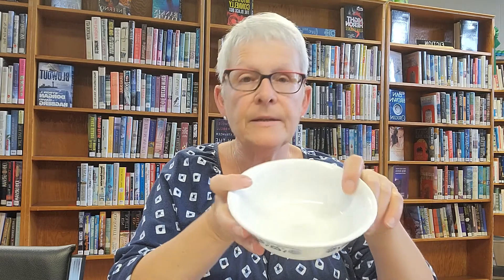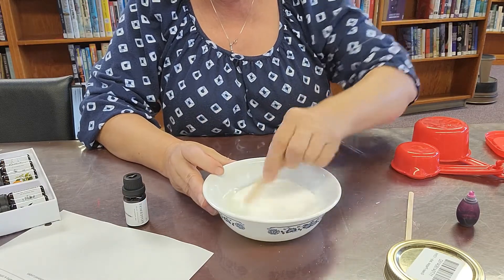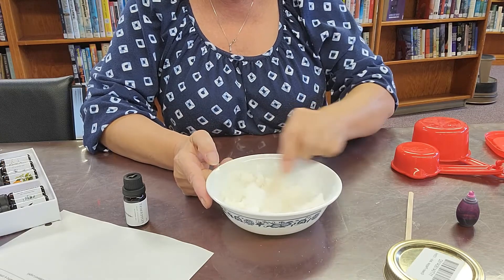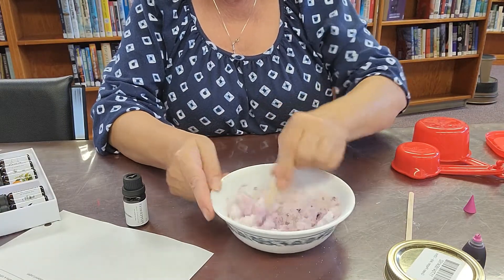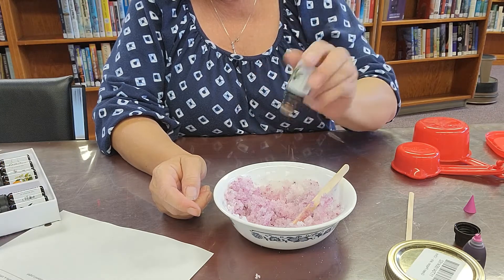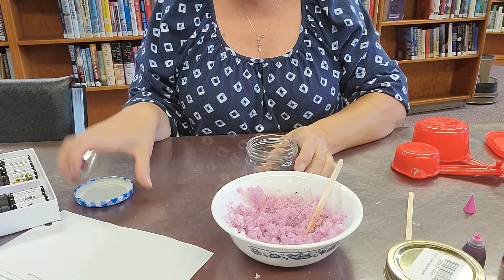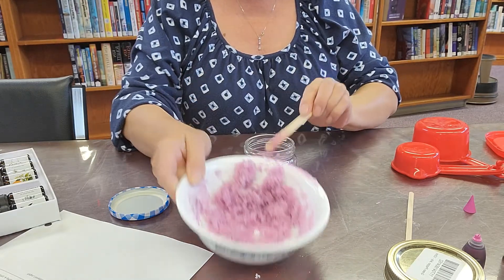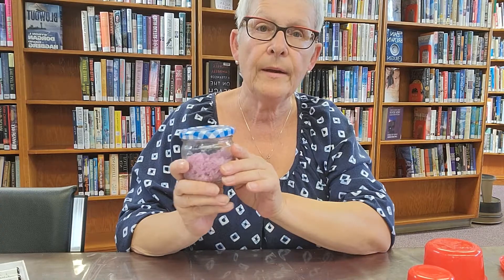Homemade Sugar Scrub